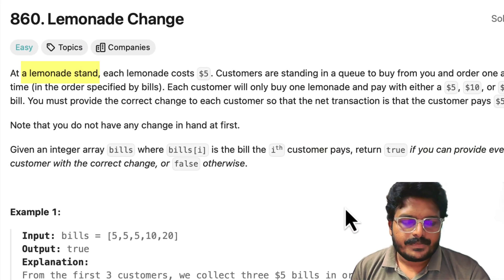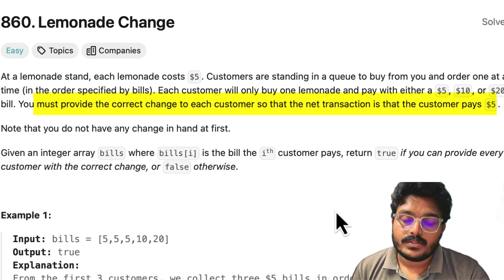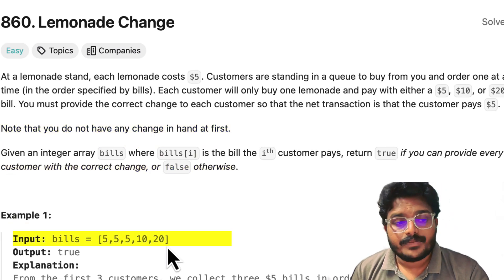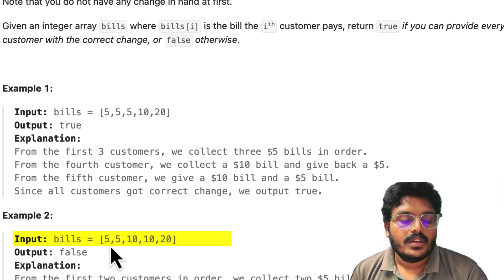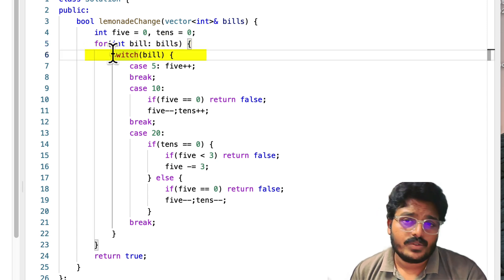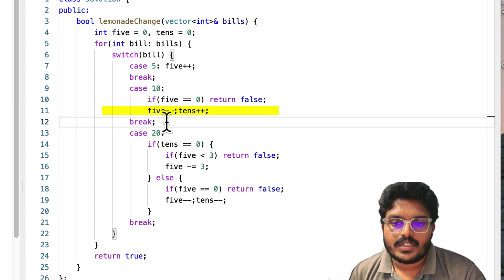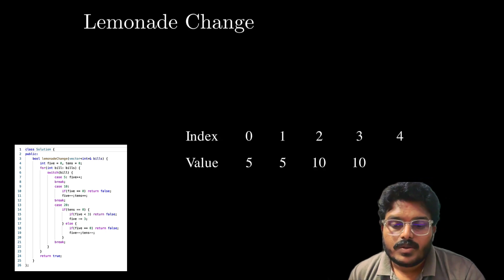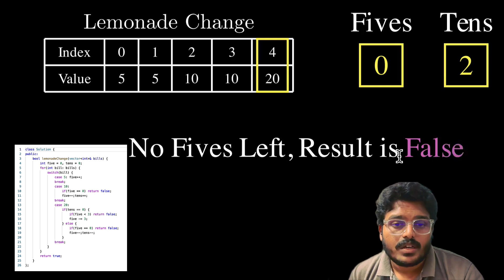Lemonade Change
Solution for the Leetcode Problem Lemonade Challenge.